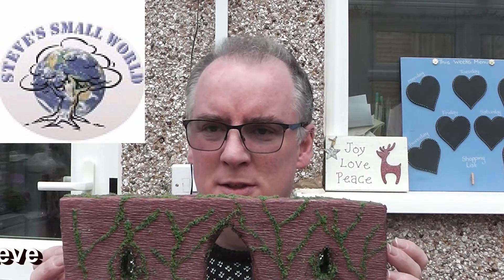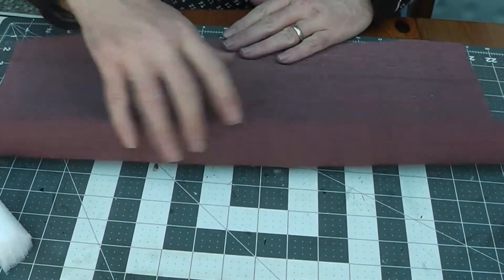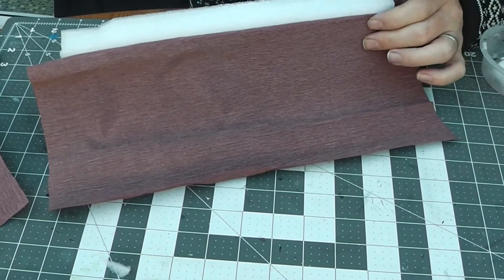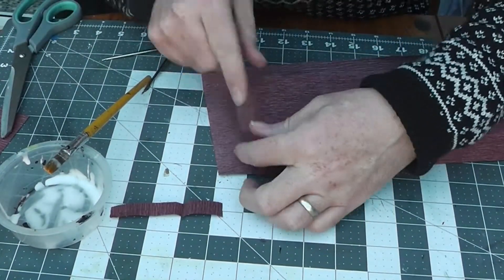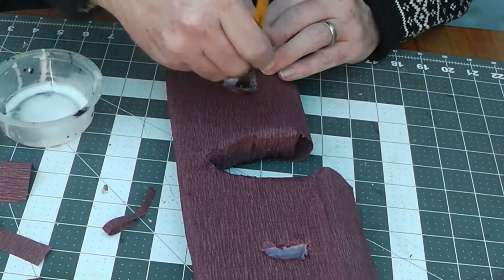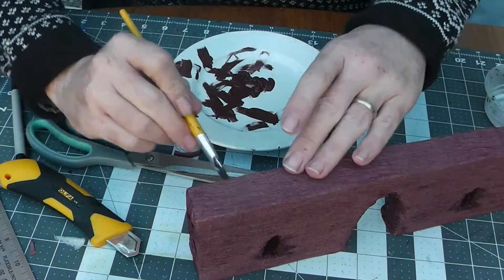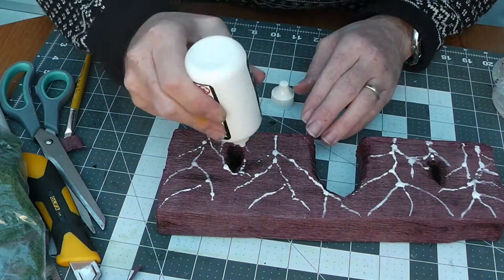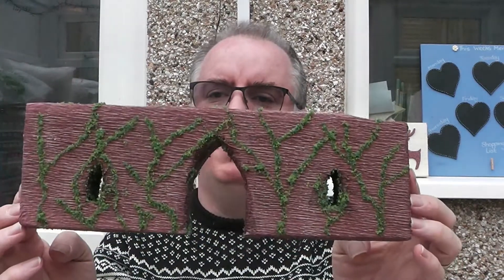Cheap quick Ruined wall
In this video we use cheap materials to make a ruined wall with an arch for your D&D table .

Please don't forget the free giveaway running upto the end of Feb 2018